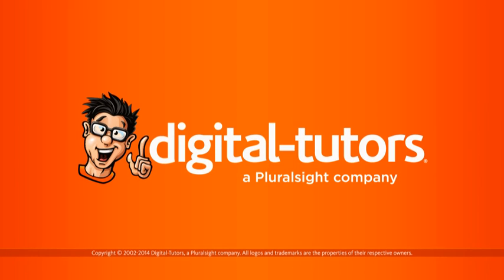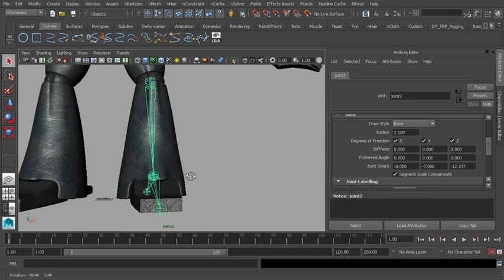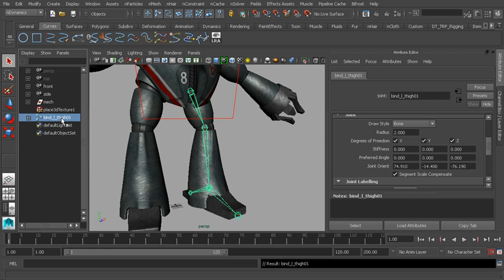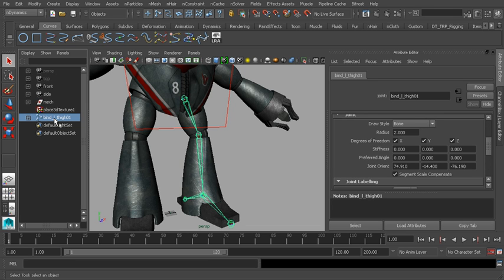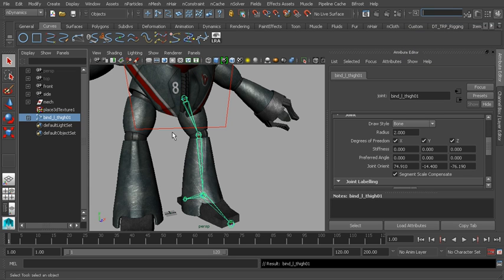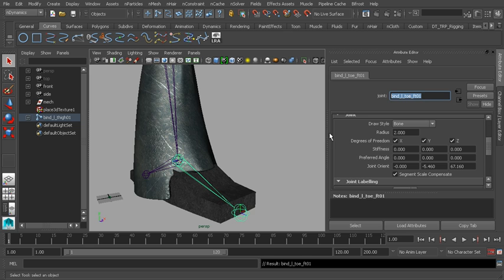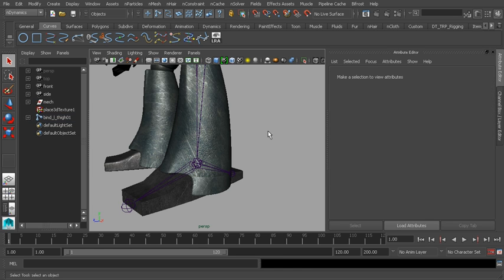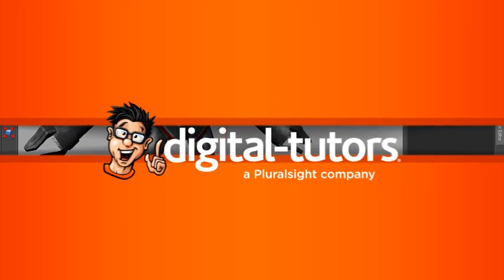Maya Tutorials Introduction to Maya 2015 Tutorial 51